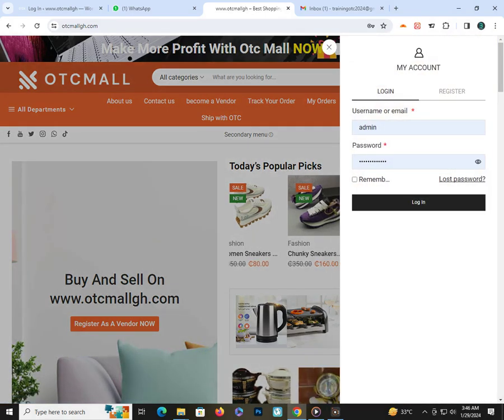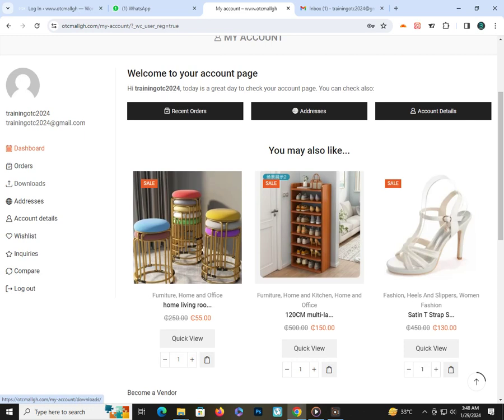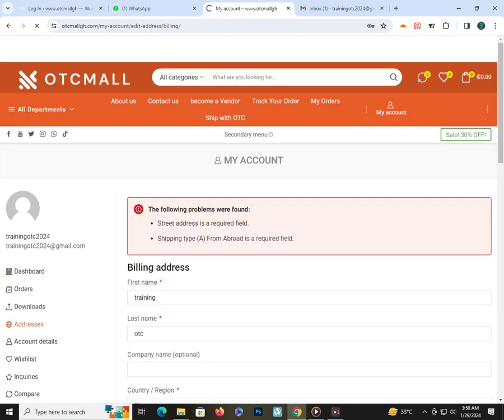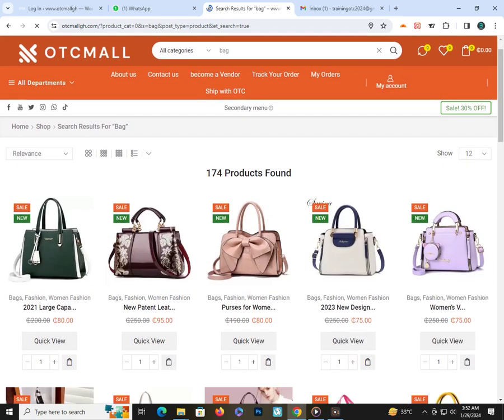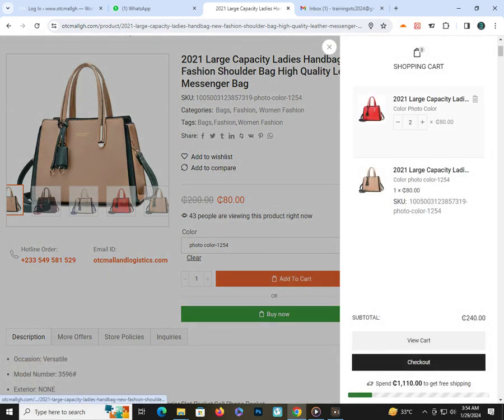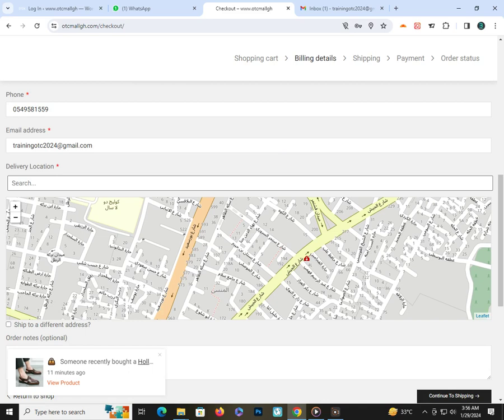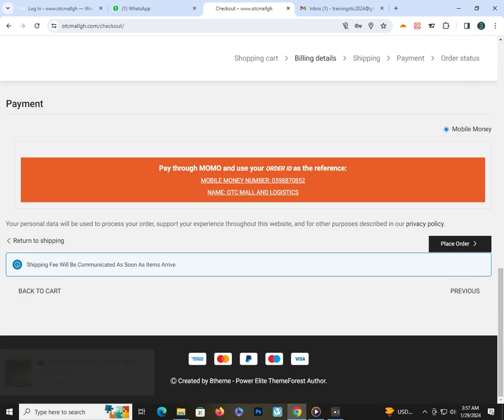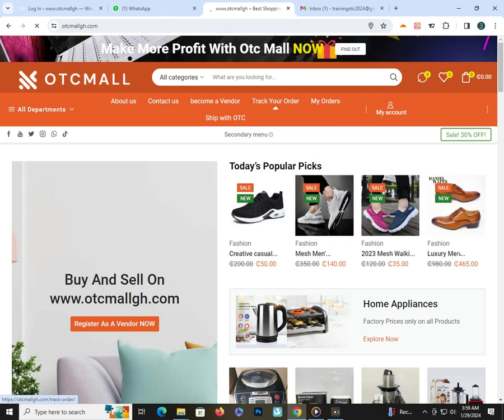How To Register and Place An Order on OTCMALLGH.COM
In this video, you will learn how to register and place an order when you visit otcmallgh.com.